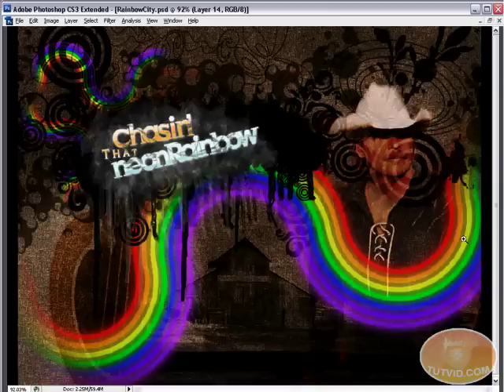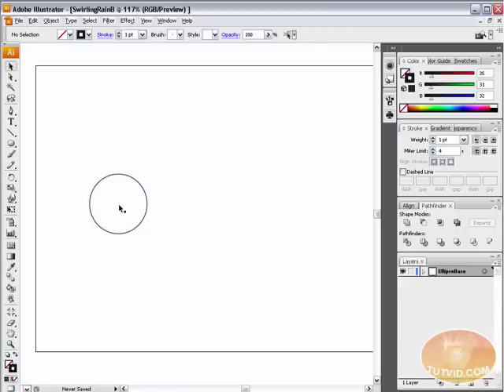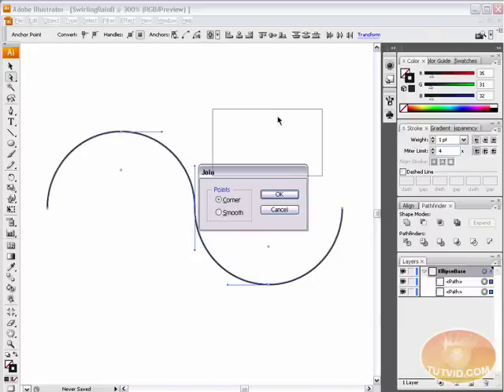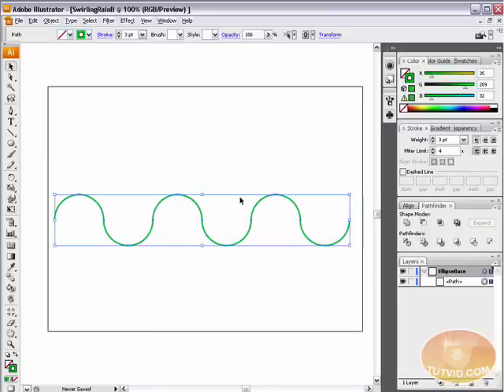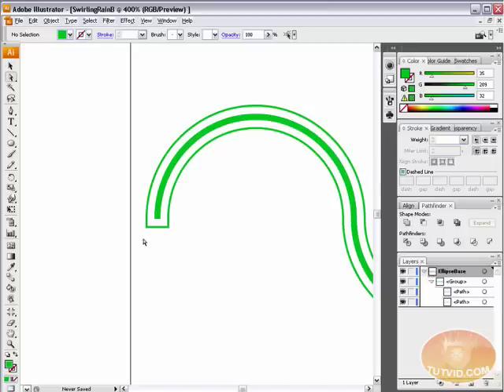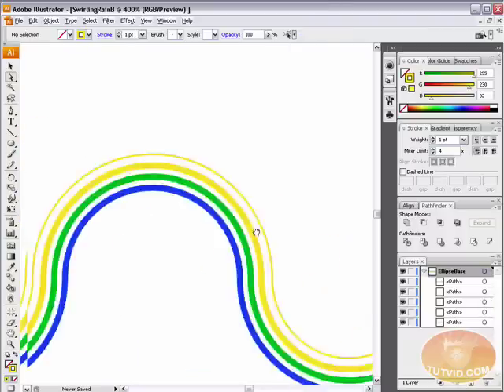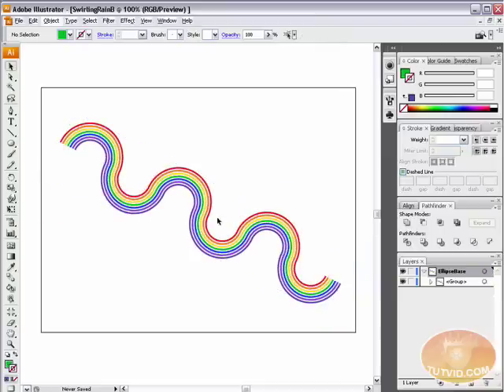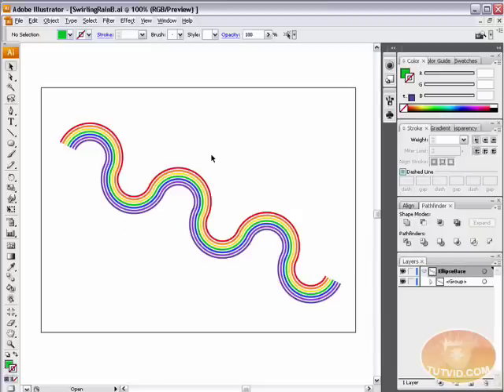Swirling Rainbows: Illustrator Tutorial!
Have you ever seen those looping, swooshing, swirling rainbow graphics used in all kinds of graphics ranging from logos, and sketches, to grungy and retro illustrations? Well we are going to create one of them in Illustrator and learn how to export it to a program such as Photoshop as a samrt object to utilize it as a smart object so we can both retain vector scalability while giving us the option to use Illustrator to edit the graphic for us! Please check out for more free videos and downloads!